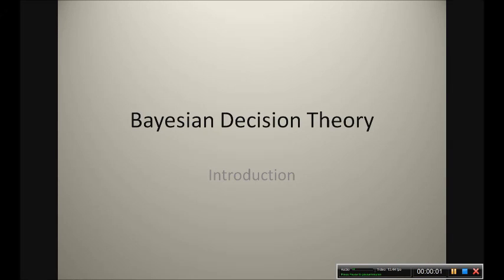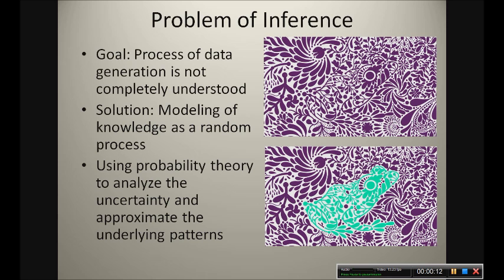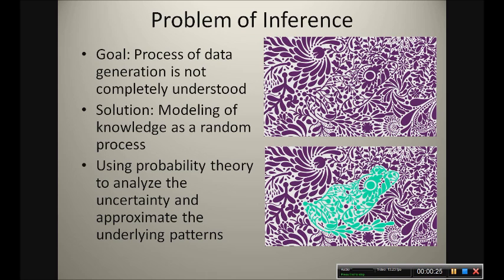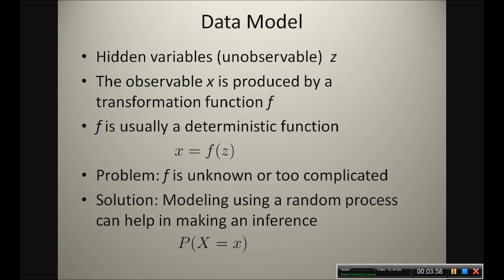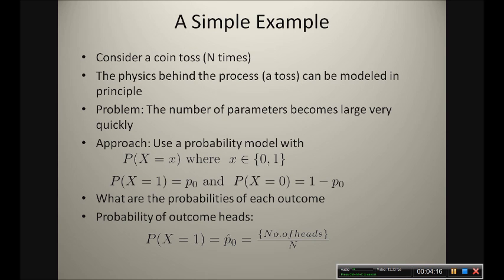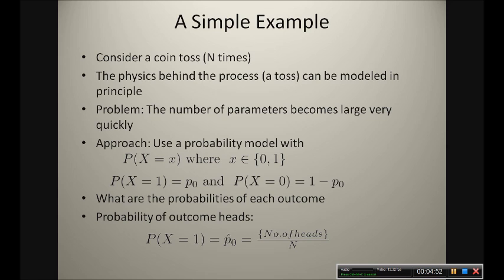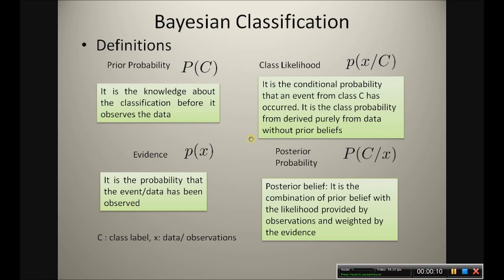Bayesian Decision Theory: Basics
An introduction to Bayesian decision theory